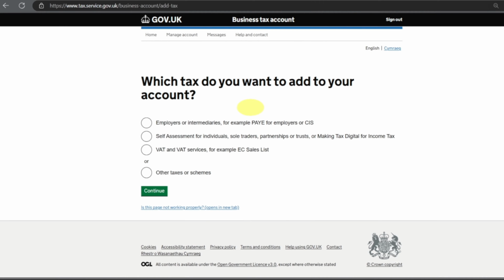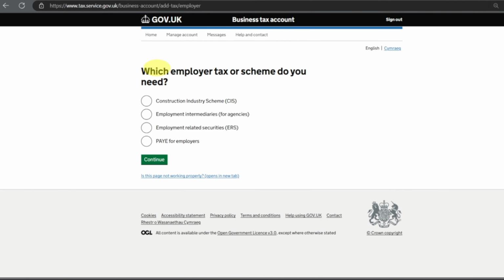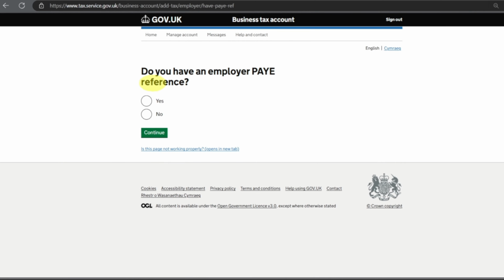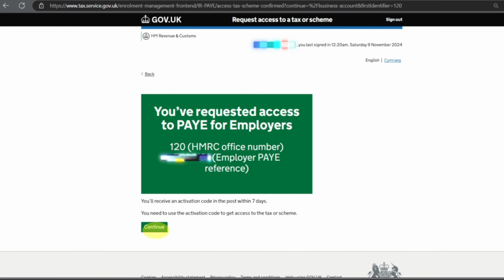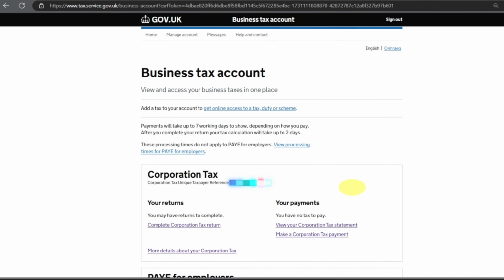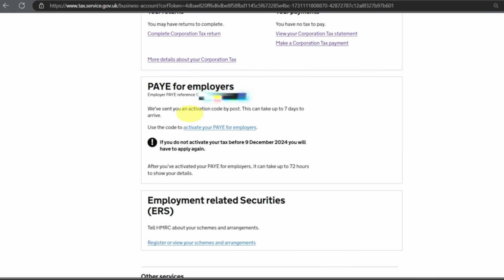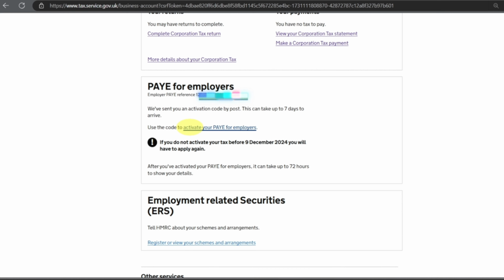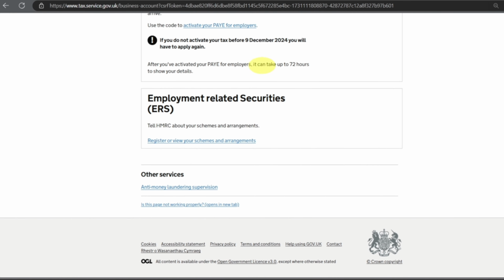How to Apply for Online Access for Payee for Employers on HMRC Business Tax Account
Start your journey with the HMRC Business Tax Account by learning how to apply for online access for Payee Employers. This step-by-step guide simplifies the application process, ensuring you get access without complications. Perfect for employers and business owners navigating the HMRC system.

In this video, you’ll learn:

How to register for Payee Employer access on HMRC.
Common challenges and how to resolve them.
Tips for setting up your HMRC Business Tax Account efficiently.
Whether you’re new to the HMRC system or need a refresher, this tutorial will help you every step of the way.